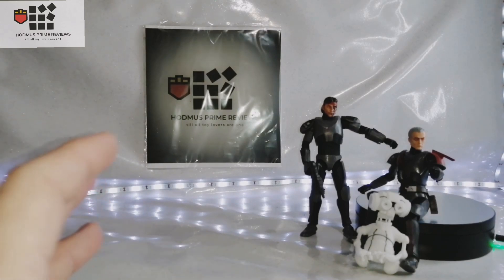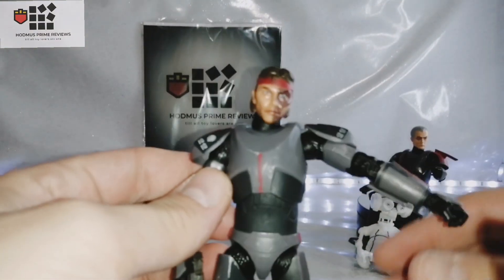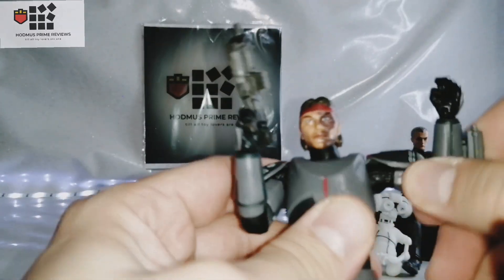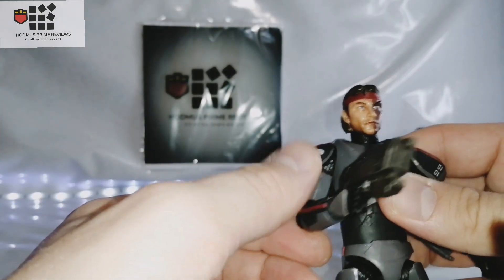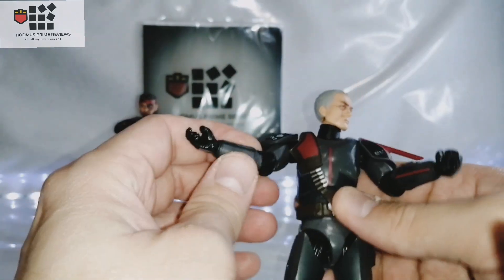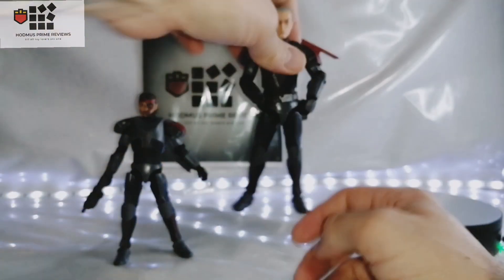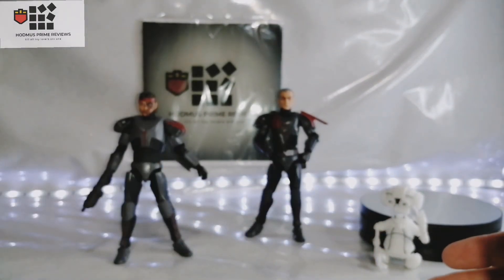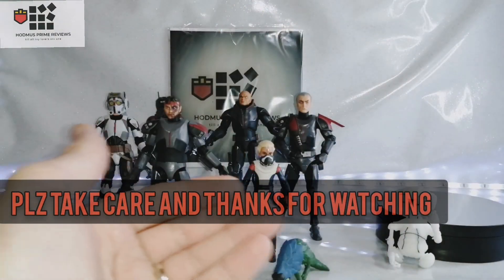star wars black series bad batch hunter crosshairs review